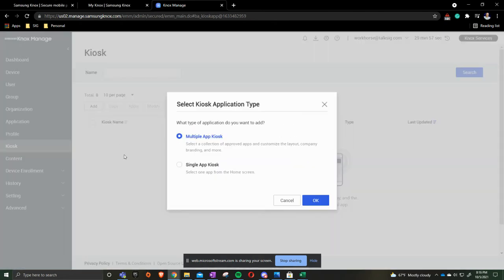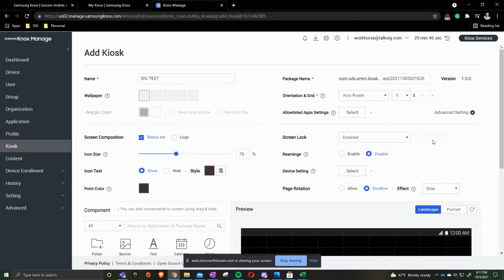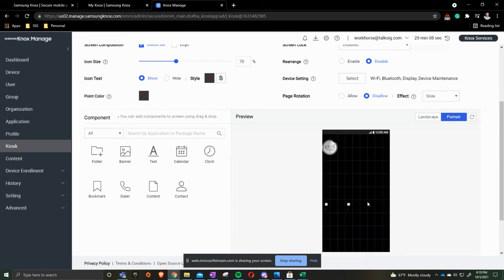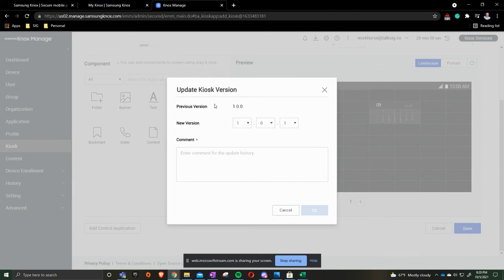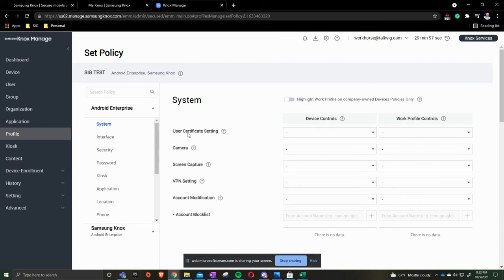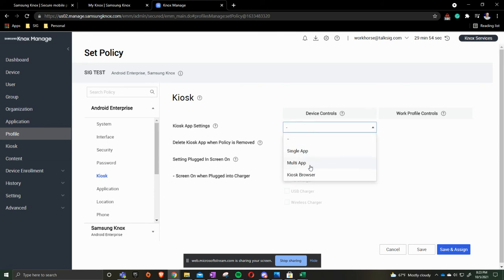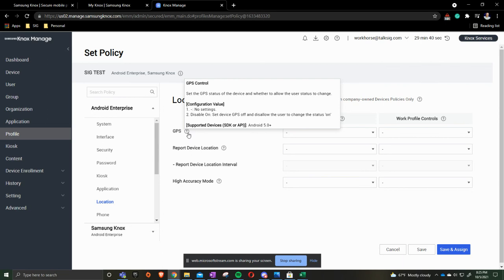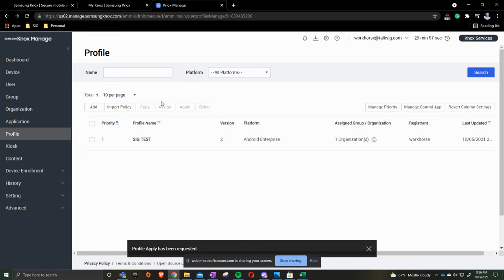Samsung Knox Manage Policies & Kiosk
In this video tutorial, we provide an overview of the policies and kiosk options for managing devices in the Knox Manage portal.

--- Timestamps ---
0:00 Intro
0:12 Create a Kiosk Build
3:49 Modify a Kiosk Build
5:48 Create a Management Policy
7:40 Assign a Kiosk Build
8:30 Create a Management Policy (cont.)